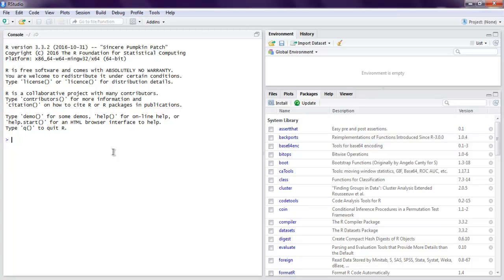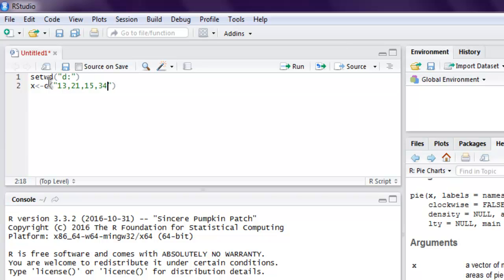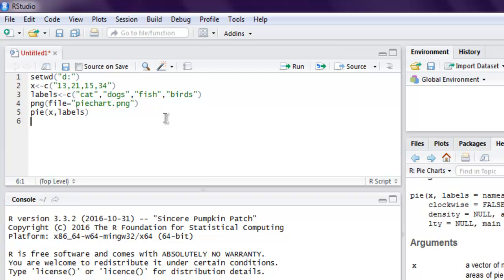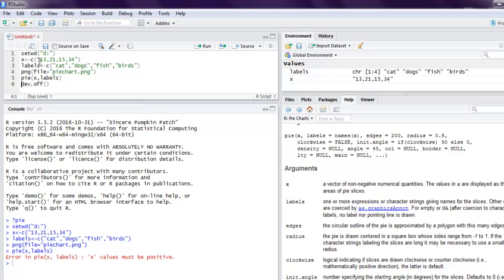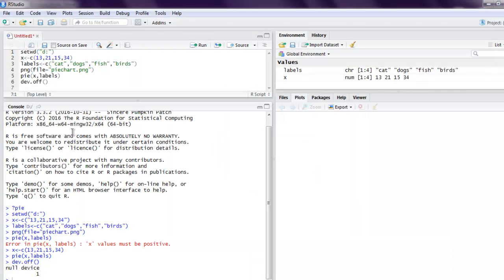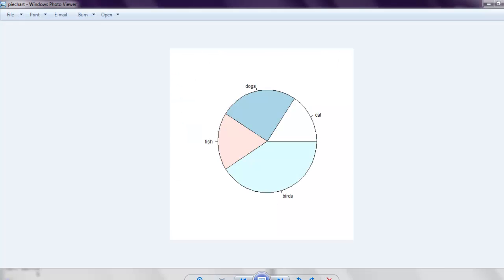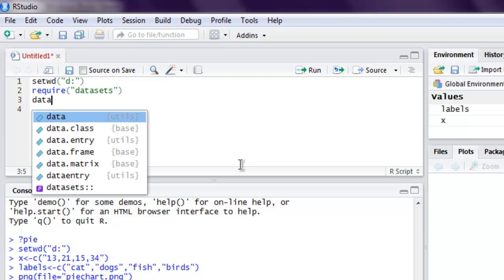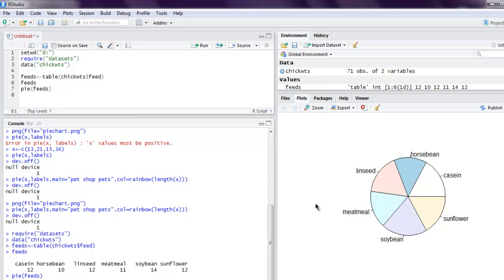R Programming Create Pie Chart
Learn how to Pie Chart in R Programming.